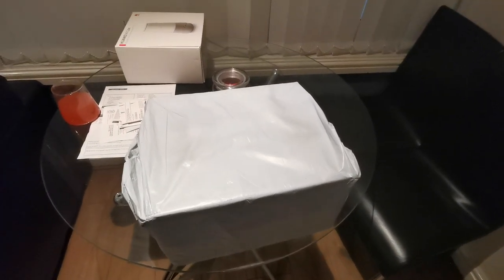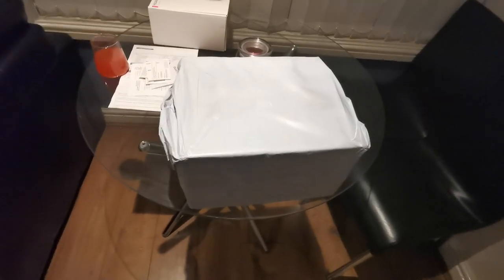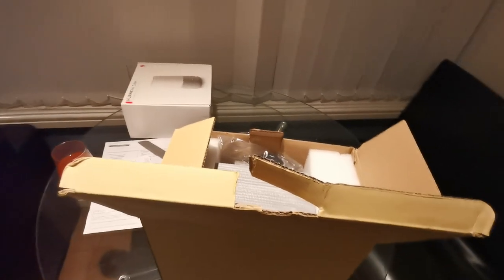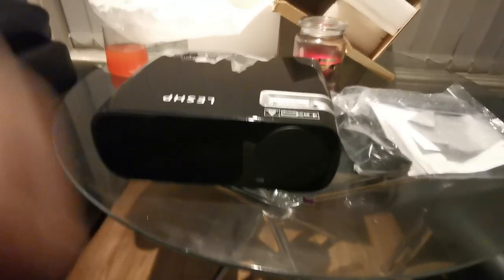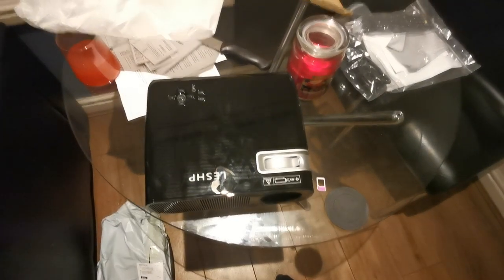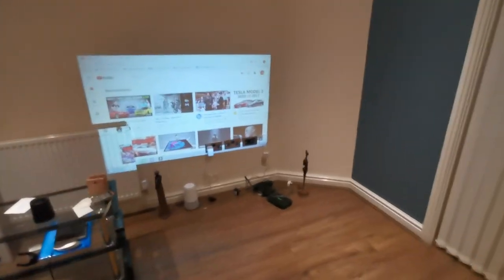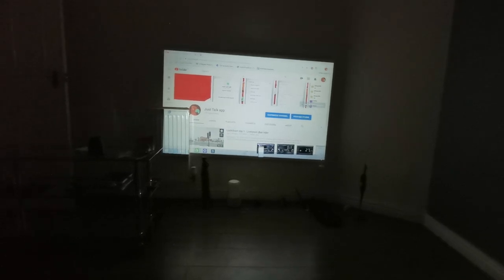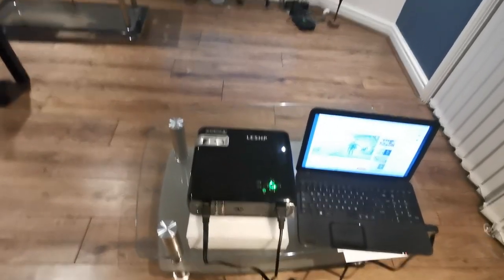LESHP projector unboxing from eBay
I bought this from eBay and it's not bad at all. Much better than a TV for my bedroom. I doubt all the specs advertised are true, but its just perfect for me, considering the price was a bargain. I didn't set my hopes too high and it turned out to be much more than I expected and arived in just 3 days after I ordered it.